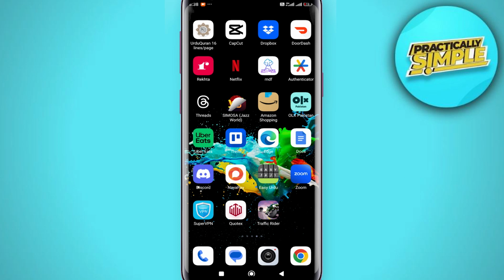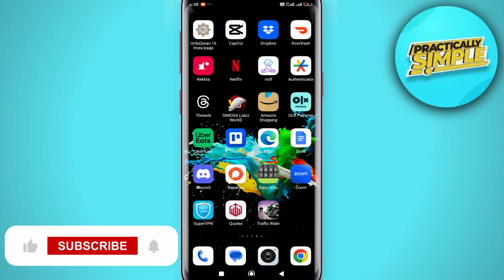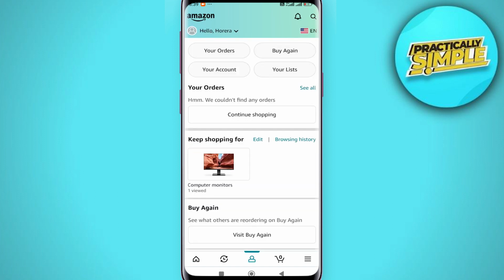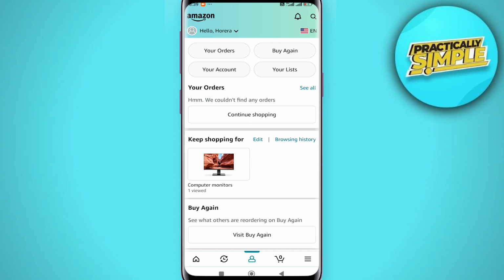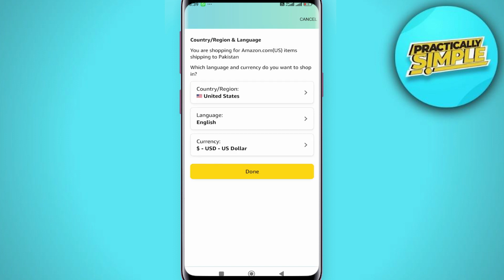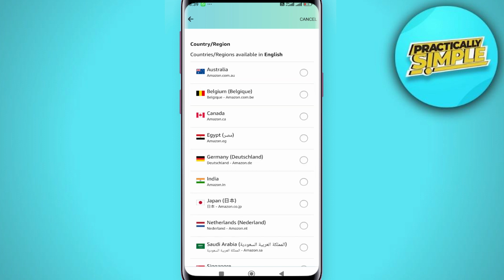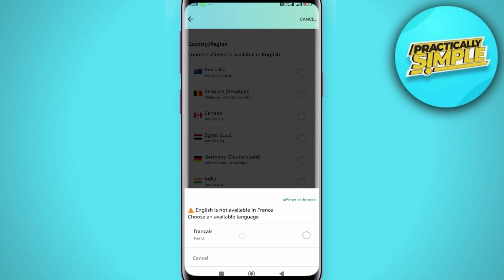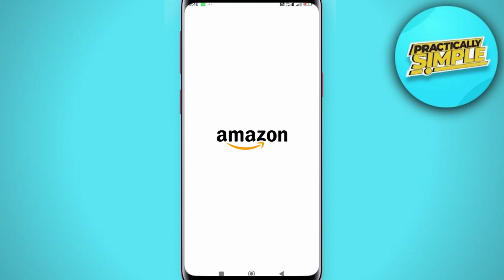How to Change Country Settings on Amazon - Step By Step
If you want to Find How to Change Country Settings on Amazon but don't know how to do it, then this tutorial is for you!

In this tutorial, I'm going to show you How to Change Country Settings on Amazon.